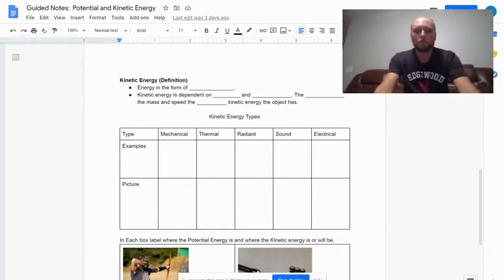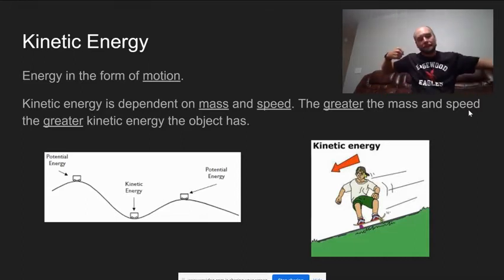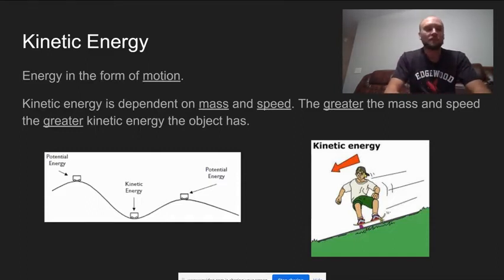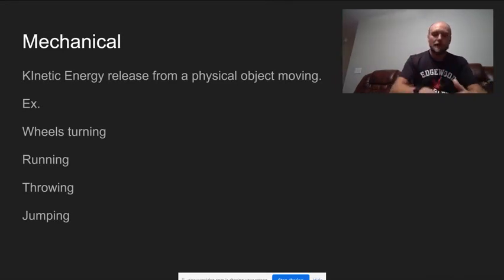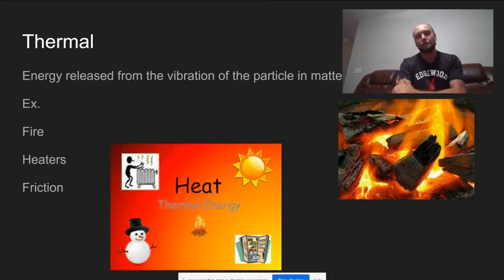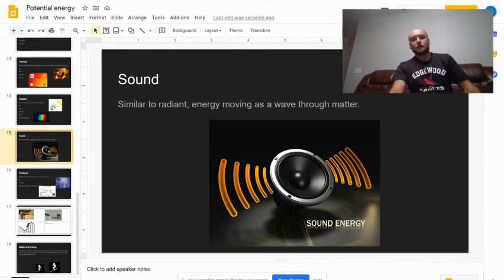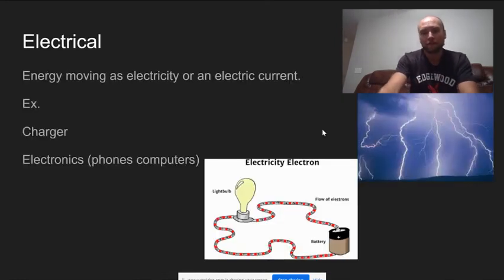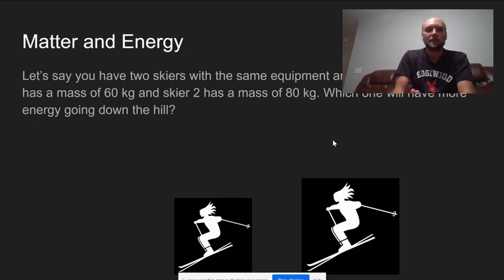Kinetic Energy Day 2